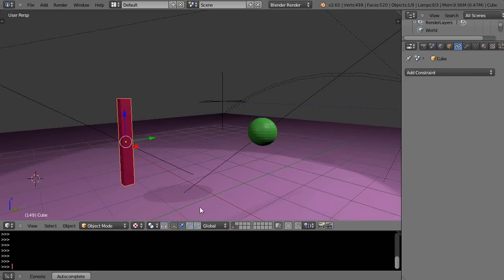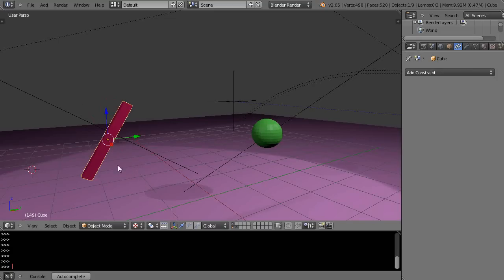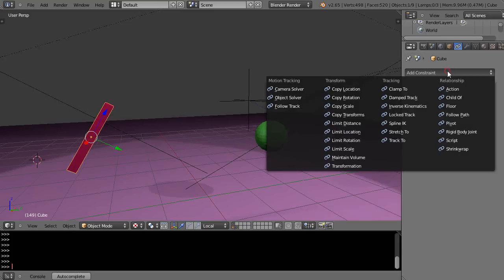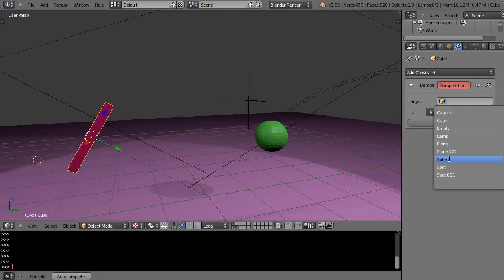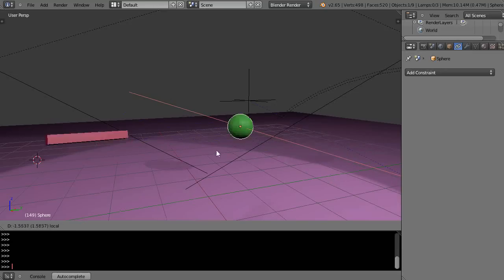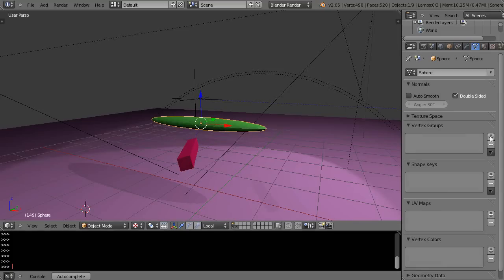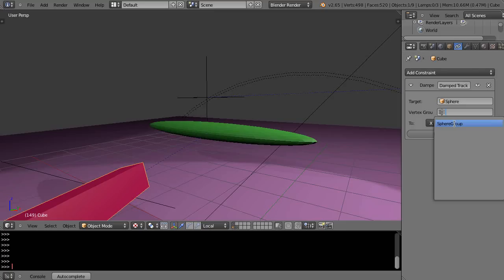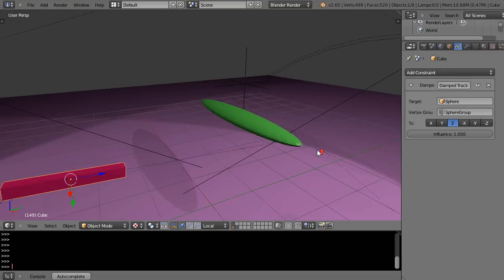Blender Tutorial - Damped Track Constraints and Vertex Groups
In this tutorial for new Blender users, we look at the very useful damped track constraint.  It's a great tool for having one object track another. Blender 2.65.